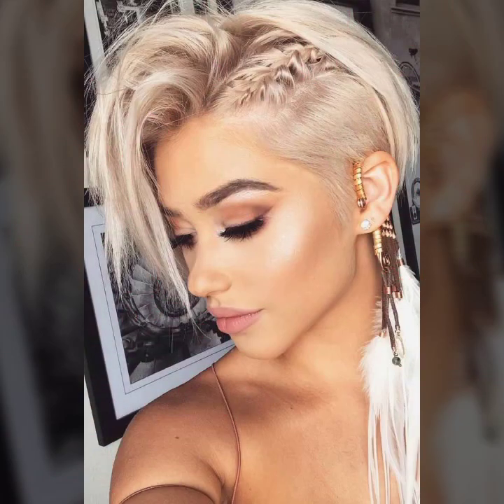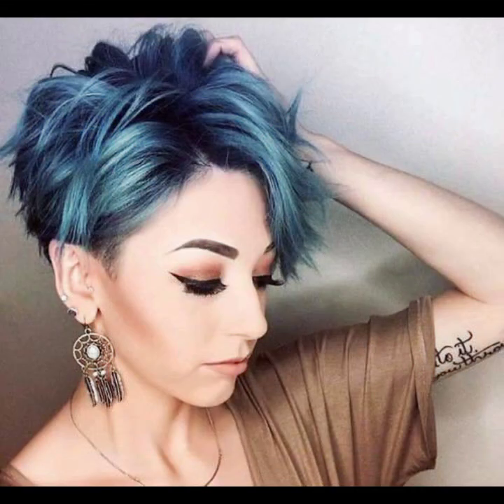30+ Pixi Cuts That'll Make You Want Short Hair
30+ Pixi Cuts That'll Make You Want Short Hair